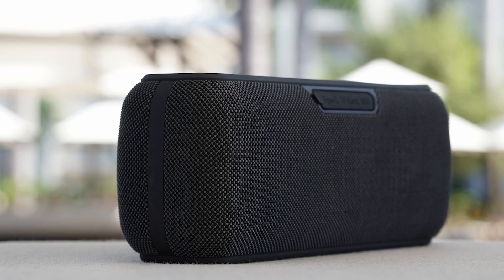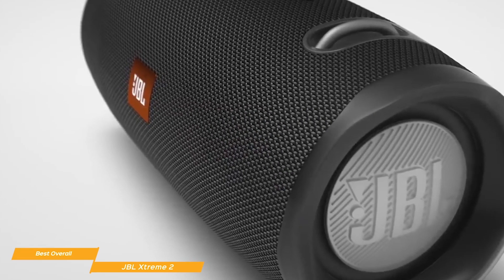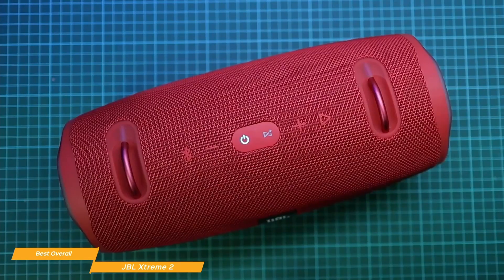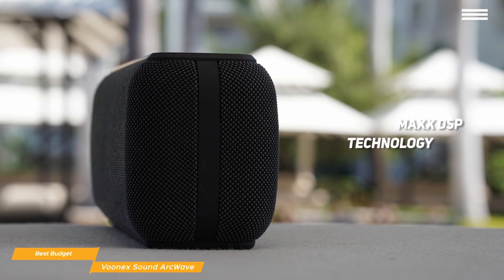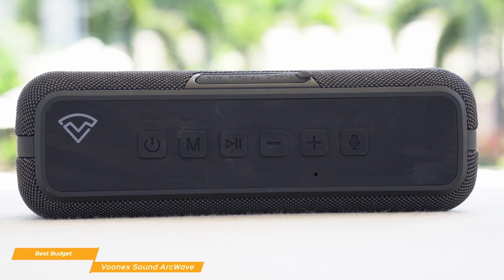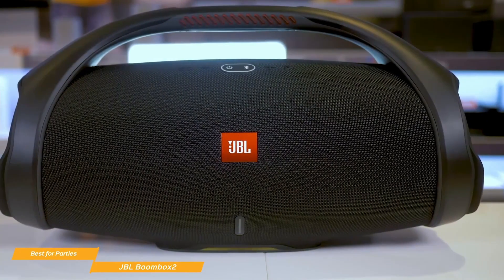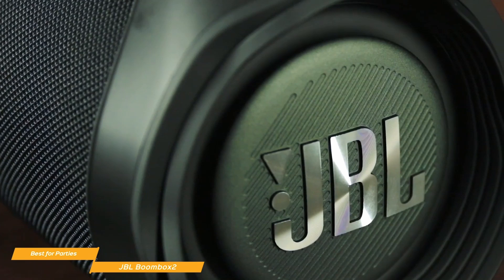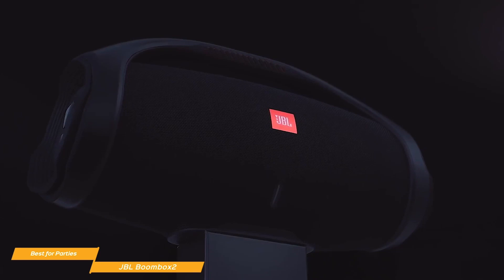TOP 3: Best Bass Bluetooth Speaker 2021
►JBL Xtreme 2 - Best Overall Bass Bluetooth Speaker

►Voonex Sound ArcWave - Best Budget Bass Bluetooth Speaker

►JBL Boombox2 - Best Bass Bluetooth Speaker for Parties

Are you looking for a new bass Bluetooth speaker but don’t know which one to choose because of the different options that are available? In this video, we’ll be comparing the top 3 bass Bluetooth speakers that are designed for different kinds of users. We will take into account price, performance and features so you can decide which is best for you. All the products on our list were selected based on their own inherent strengths and features.
We’ll be comparing the JBL Xtreme 2, the Voonex Sound ArcWave and the JBL Boombox 2; which are all great options if you’re in the market for a bass Bluetooth speaker.
We’ll break down which bass Bluetooth speaker is best for you, and what you can expect to get in return for your money.  We’ll help you decide if one of the speakers on our list seems like a great purchase.

Top tech is a participant in the Amazon Services LLC Associates Program. I earn through amazon associates from qualifying purchases.